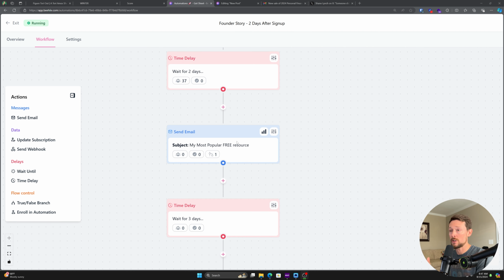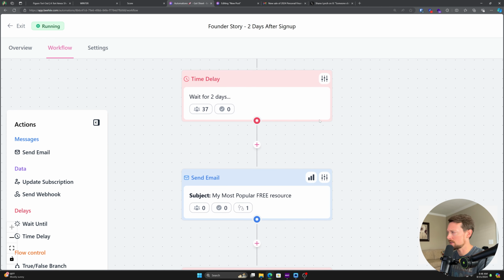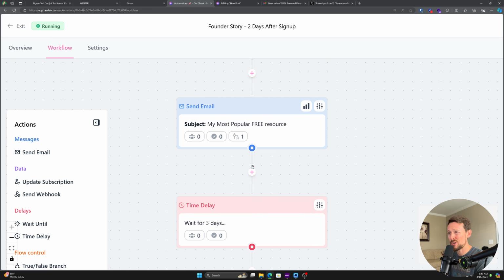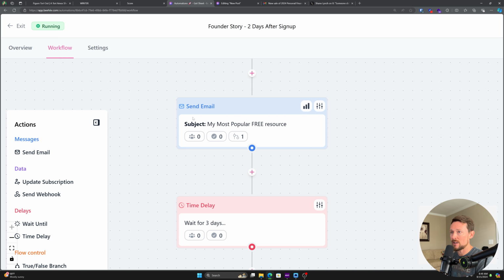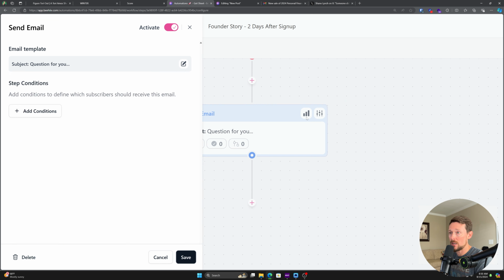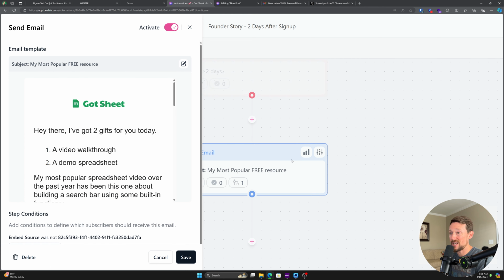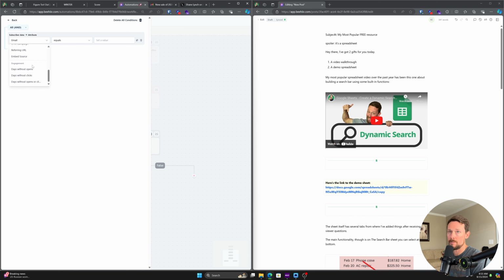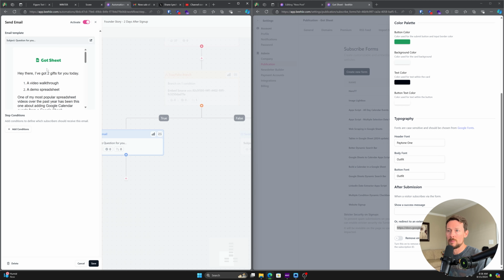beehiiv automation - How to setup conditional automation branches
Need somebody to build out your newsletter? Schedule a chat with me

I walkthrough setting up a conditional automation in my first newsletter.
I go through the two ways to set this up on an existing automation as well as best practices for setting up a new automation.

🖥️ Office items I can't live without:

⌚Chapter Time Markers:
00:00:00 - setup
00:00:24 - problem
00:01:17 - solution 1
00:02:33 - solution 2
00:05:11 - true false branches
00:06:19 - downside
00:07:37 - beehiiv discount